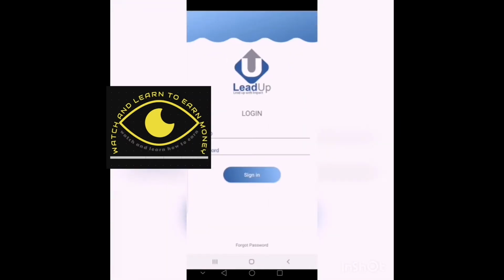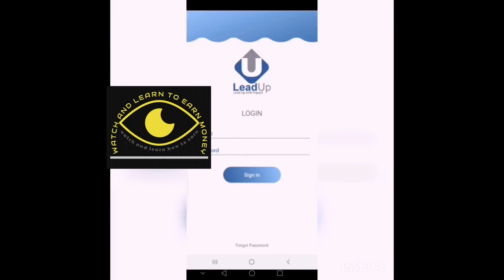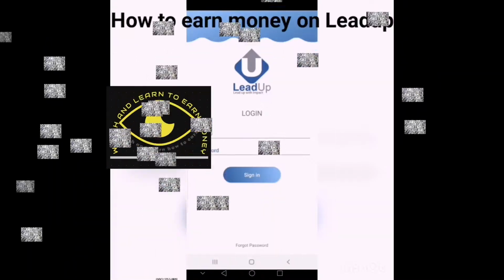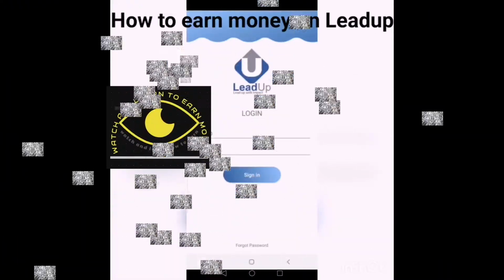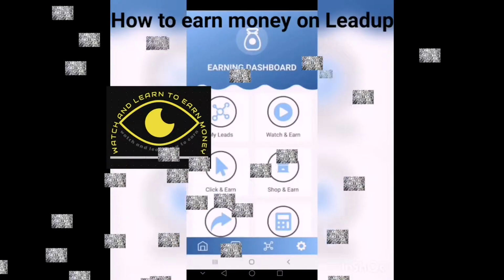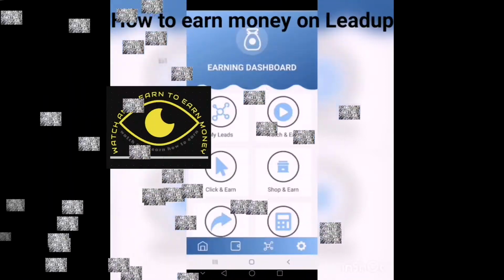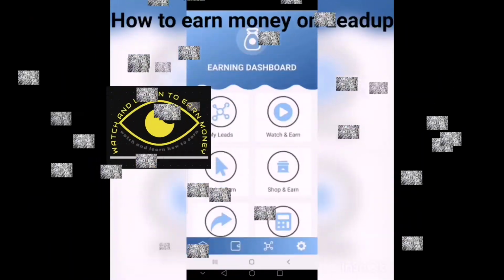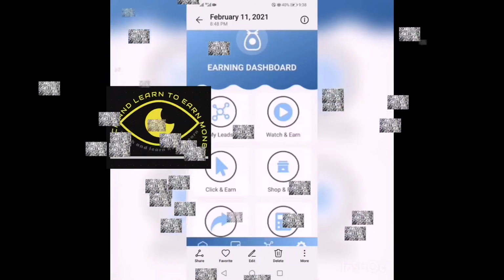how to earn money online| make money online| leadup application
leadup application
how to earn money from leadup app
how to earn money online from leadup
how to create free account in leadup application
fee signup on leadup app
make money online tips
leadup application

This_video is created for_learning purposes that you can_learn_how to_earn_money

🔴 *** ABOUT ME ***
 Raja Faisal

In this channel you will get my personal _travel _vlogs and some motivational_Speachs_by me in _urdu_and_english_language also you can get here _informative_videos and much more main content is travel vlogs. whatever you will get here it'll be my own creations and don't copy my content. _Copyright_Claim_will be raised.

For free signup please click on this link

how_to_make_money_online
income